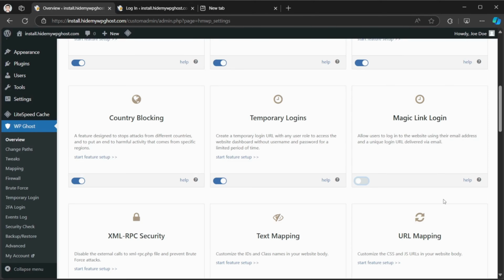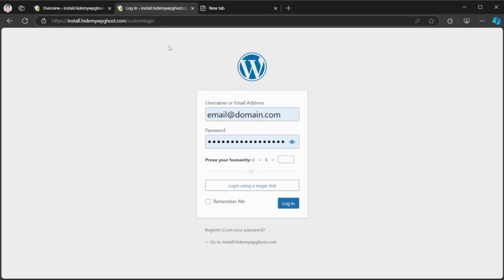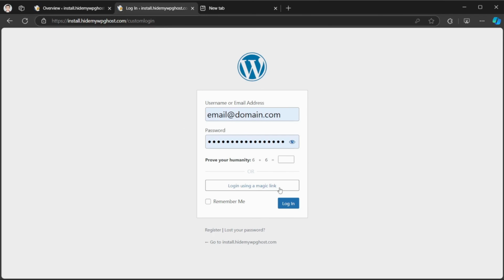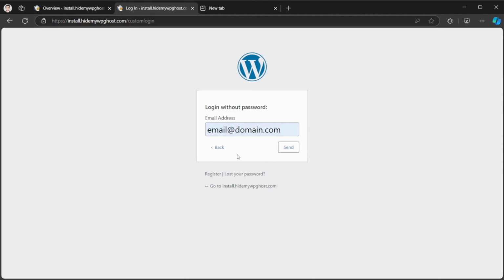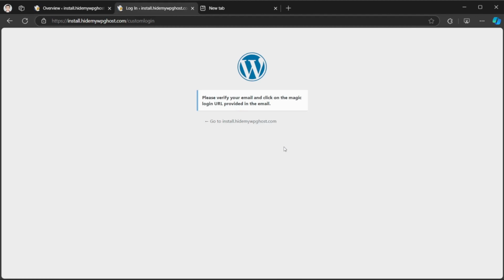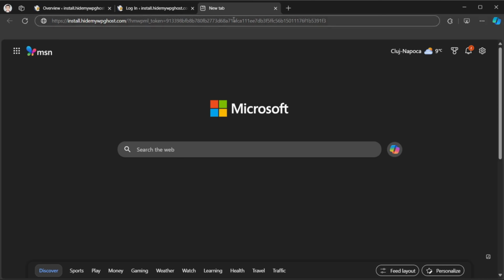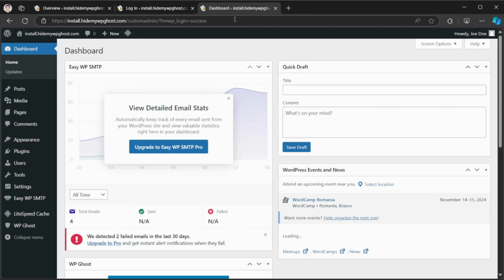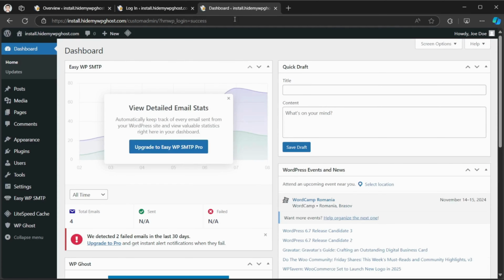WP Ghost - Magic Link Login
In this tutorial, we’ll walk you through setting up and using the Magic Link login feature on your WP Ghost login page. This secure feature allows users to log in without a password, offering a streamlined and hassle-free experience!

Here’s what we’ll cover:

 - Activating the Magic Link feature in WP Ghost
 - Setting up an email delivery plugin to ensure your Magic Links are sent successfully
 - Testing the Magic Link login option on your login page

WP Ghost makes it easy to protect and simplify your WordPress site’s login process. Make sure you have everything set up to provide users with a seamless and secure experience!

For more information and to get started with WP Ghost, check out